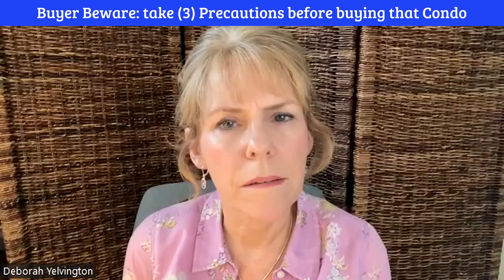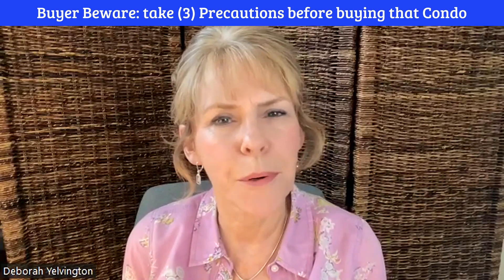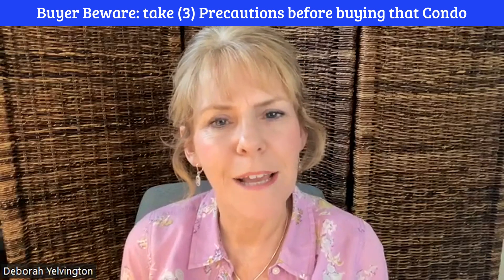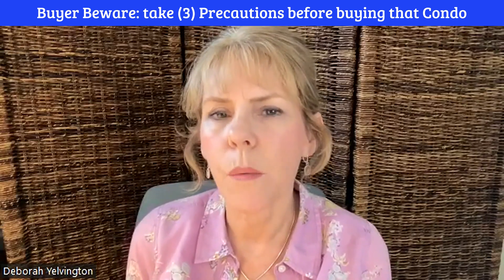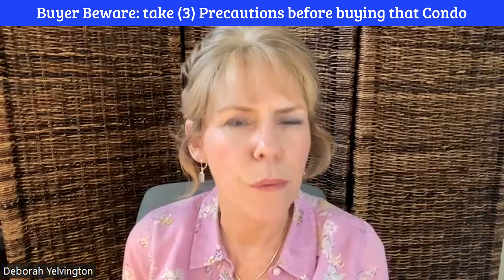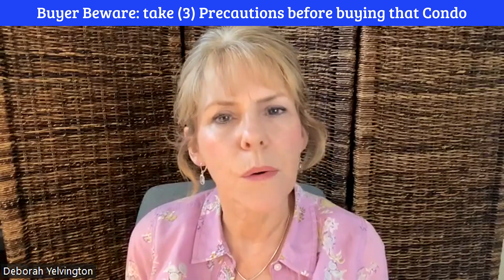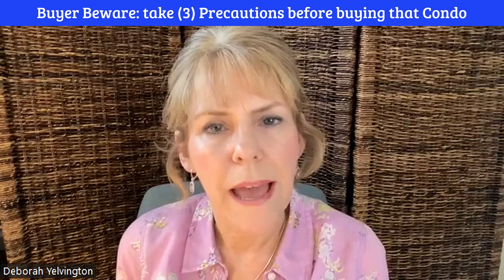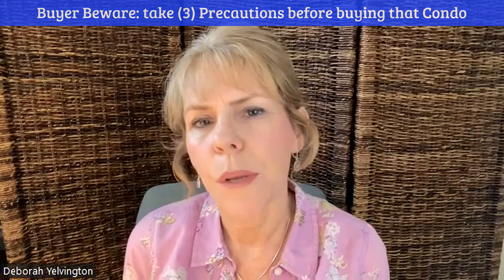Debbie Yelvington: Buyer Beware: take (3) Precautions before buying that Condo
Buyer Beware: before you purchase that new condominium or townhouse, take these (3) “Precautions” to be sure that you’re not misled, and wind up in a permit pickle!

I’m Deborah Yelvington of Dynamic Permits, and I’ve worked with real estate agents and new homeowners for over 20 years…and what it has shown me is that homes listed for sale often do not have all the proper permits or CO’s in order.
(C.O. is a Certificate of Occupancy; the final document of approval to close out the building permit.)

Take these (3) Precautionary steps to protect yourself before the purchase:

1) Request from the seller a copy of their property survey. If you’ve been looking into condominiums, then you likely already know that each home is often connected to other units in one building. It’s important to understand with a condo property, your boundaries extend only around the perimeter of the dwelling. Sometimes the original builder receives permission to include a balcony overhang or a deck on the exterior of that dwelling. You need to know the exact boundaries of the home before you purchase the property.

2) Beware of the property that boasts a “newly renovated kitchen“ or a “expanded rear deck with outdoor kitchen“ because that might signal that the seller had additional work done beyond what the original builders CO encompasses.
This speaks to the credibility of the construction and the integrity of the alterations…is the seller willing to stand behind it?

3) Verify that any of those improvements to the condominium have proper permit paperwork and you ask the seller to provide you with all Permit and C.O. records.  If you purchase the condo without reviewing this paperwork, then “you” as the new owner are responsible for any of the work that was done without permit, even before you took ownership…which can become quite costly..!
So if you want to avoid getting caught in a Permit pickle with your new condo, then you can go down to the local Building Department and request copies of the records for that property. Then you will know for sure that the renovation work was properly done and inspected, or you can negotiate these points with the seller before you sign on the dotted line.
Remember, Verify before you buy..!

Some of this terminology may be foreign to you, but you can always contact a Permit Professional for help in this review process.
Reach out to us at Dynamic Permits through the link below and we will arrange for a confidential consultation with you so that you can purchase your new condo and avoid getting caught in a permit pickle..!
 《Transcribed by Videosocials.net Brander》